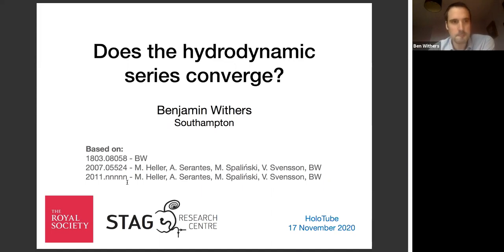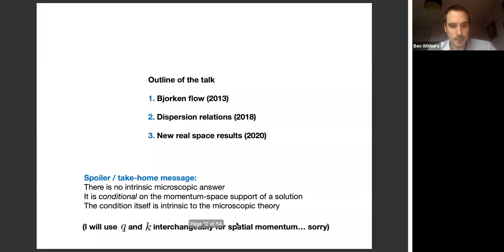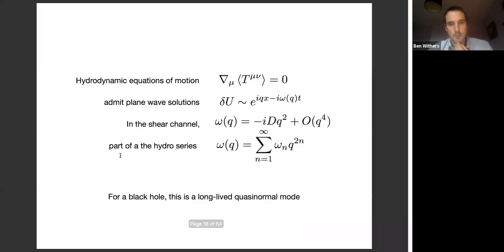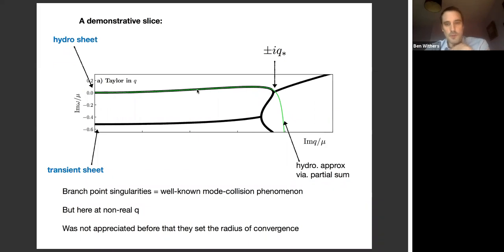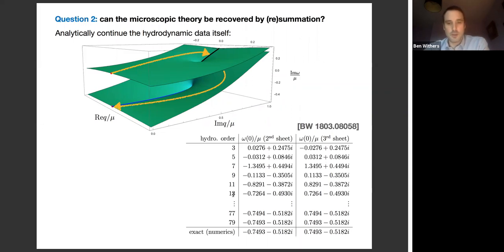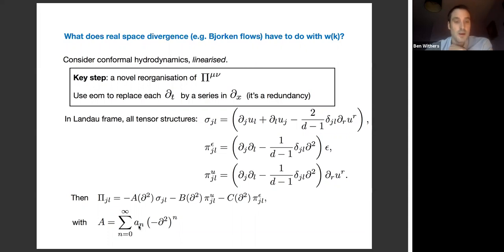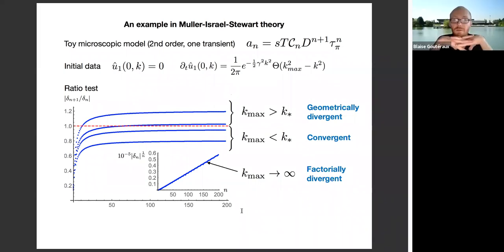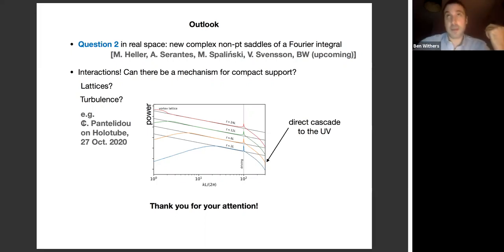Benjamin Withers (U. Southampton) on whether the hydrodynamics series converges or not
Abstract: This is one of the foundational questions in relativistic fluid mechanics, and concerns the properties of a gradient expansion at large orders. Holographic theories provide the ideal testing ground for this question, since hundreds of orders in the expansion can be obtained with relative ease. Famously, the answer was found to be “No” for the Bjorken flow, an expanding plasma considered in position space. In this talk I will begin by reviewing earlier work, in which I show that the answer is instead “Yes” for QNM dispersion relations in momentum space, with a radius of convergence set by mode collisions in the complex momentum plane. I will then present recent work showing that these hitherto disjoint avenues of research are naturally unified, and share a common underlying mechanism governing convergence.